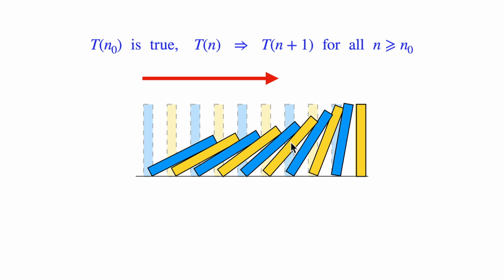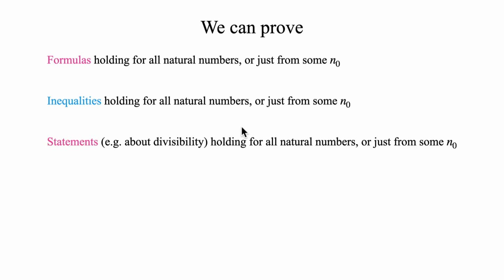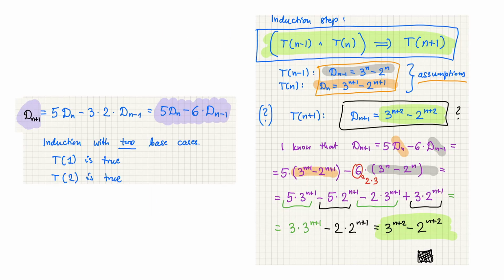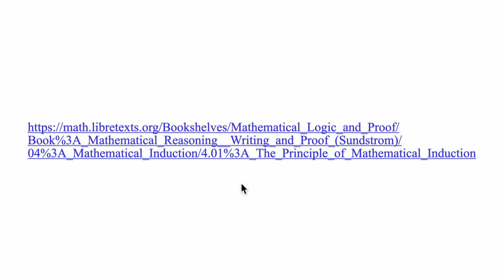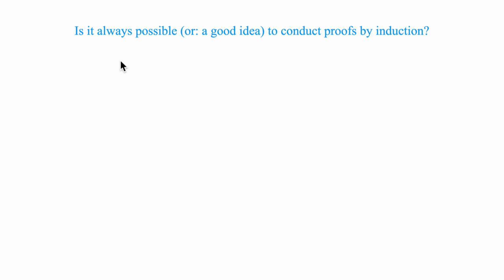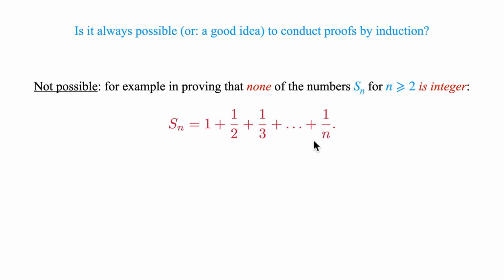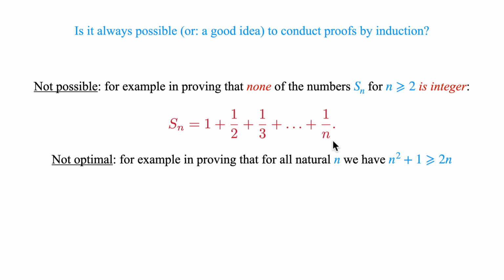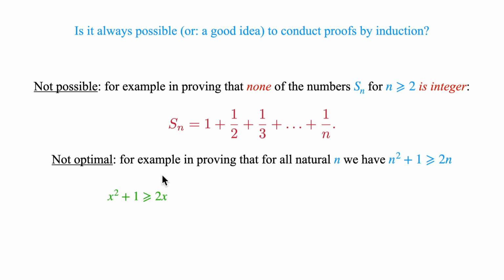S2 12 Proofs by induction Wrap up